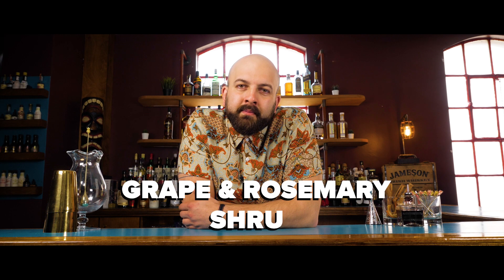How to make Grape & Rosemary Shrub - The Cocktail Kitchen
How to make the Grape & Rosemary Shrub from the Cocktail Kitchen Book!

Pick up your copy of The Cocktail Kitchen for more easy mixology and craft cocktail recipes

The Grape & Rosemary Shrub is one of our favourite recipes from the Cocktail Kitchen!

Shrubs, from the Arabic ‘Sharab’ meaning beverage, are the acidic cousins of syrups and sherbets.
Where syrups are a mix of sugar and water, shrubs are generally a mix of sugar and vinegar.  Shrubs, when done right, are intensely flavourful, impactful and incredibly versatile.
Due to their sugar content they can act as a sweetener, and due to the acidity of the vinegar they can also increase the ‘sourness’ of a drink, possibly replacing the need for citrus juice altogether. Citrus shrubs especially can help you cut down on the amount of lemons and limes that you’re juicing.

This shrub incorporates the rich sweetness of red grapes and the savoury herbaceousness of Rosemary with the delicious acidity of White Wine Vinegar for a strong impact of flavour. It can be used in all sorts of drinks but we really suggest you use it in our Grape & Rosemary Negroni which you can find

If this sounds like your sort of flavour then pick up a copy of The Cocktail Kitchen and get access to all the other recipes and videos from the book that are only accessible with the book’s QR code!

ESSENTIAL EQUIPMENT:

- Bowl
- Wooden Spoon
- Muddler
- Fine Mesh Sieve
- Scales

GRAPE & ROSEMARY SHRUB INGREDIENTS:

- 250 grams Red Grapes
- 150 grams White Sugar
- 80 grams White Wine Vinegar
- 2 Rosemary Sprigs

GRAPE & ROSEMARY SHRUB METHOD:

- Add Sugar, Grapes & Rosemary to a bowl.
- Muddle/Press hard until all ingredients are mashed and incorporated
- Let the mixture rest for 24 hours
- Add White Wine Vinegar and stir until all sugar is dissolved
- Strain and bottle

ABOUT THE RETHINK HOW YOU DRINK SERIES

Drink In’s Rethink How You Drink series is one of our new ventures into making drinks education accessible to everyone.

This series of books will cover a vast array of topics, from cocktails, to home brewing, to wine knowledge and beyond.

For each volume we will also curate a whole suit of accompanying educational HD videos for the visual learners among you to follow along with at home.

You’ll be mastering the methods in no time!

The first volume is The Cocktail Kitchen by Calum Murray Threipland. This mixology book is full of simple recipes that are packed with flavour using accessible ingredients easily found at home, and craft cocktail recipes incorporating all the delicious homemade products.